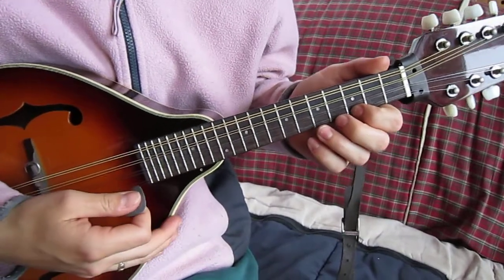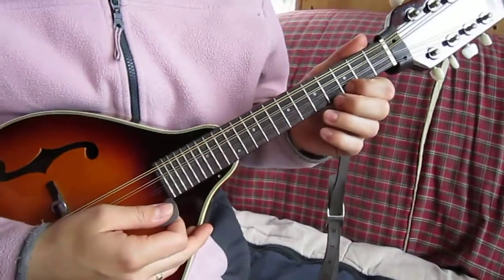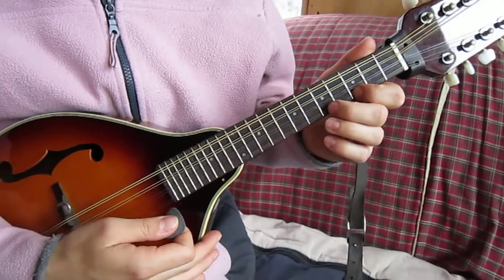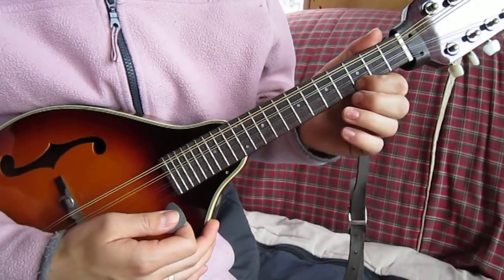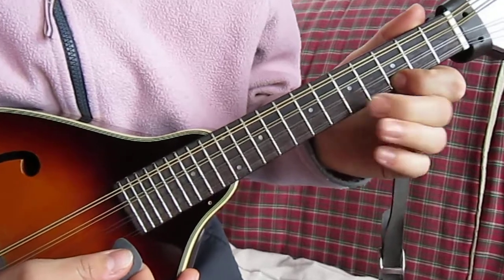Exercise #6 - Mandolin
G Major scale - Mandolin